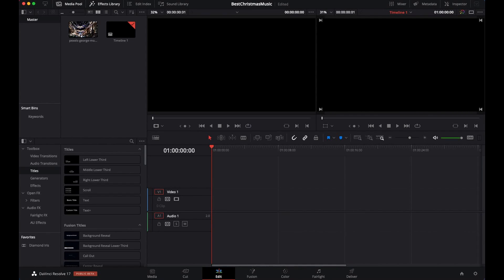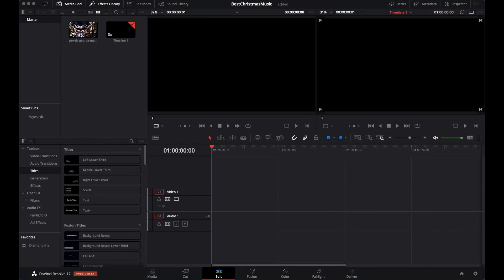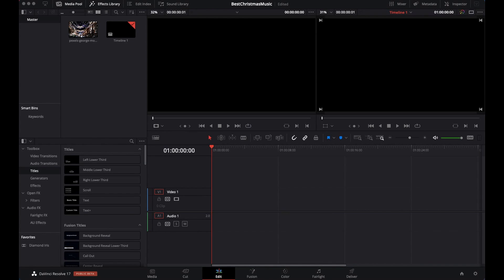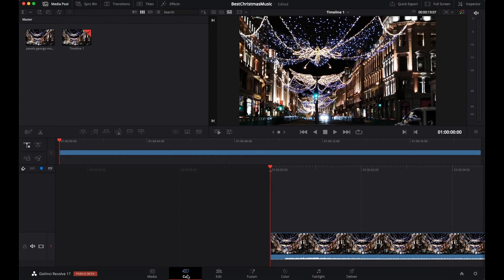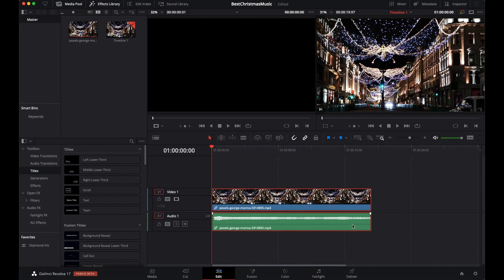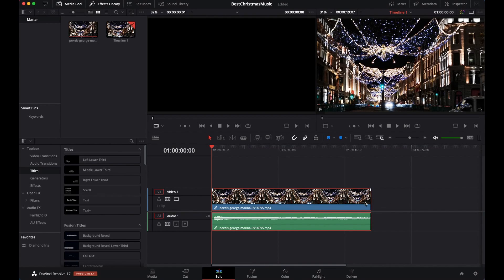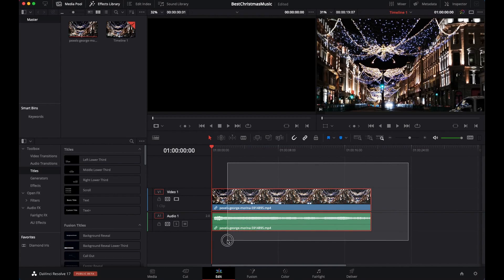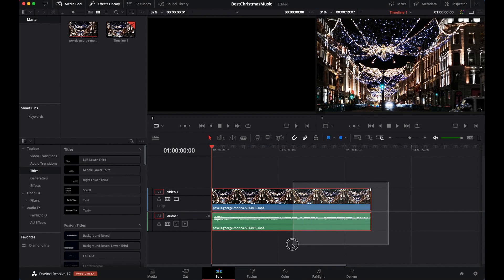How to separate Audio from Video | Separate, Split, Unlink audio from video in DaVinci Resolve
Are you editing video in DaVinci Resolve? Struggling with how to separate, splitting or unlink the audio and video. Here is the step by step guide to how to split or separate the audio and video from the original file. You can separate, split unlink audio from video or video from audio in davinci resolve. This davinci resolve tutorial is all about that.
How do you split a video in DaVinci Resolve: Easy tutorial. A quick video on how to split a video in DaVinci Resolve. I show you two simple ways to do it. How To Split, Separate Or Unlink Audio From Video In DaVinci Resolve.

Timestamp
00:00 Intro - How to split the audio and video in daVinci Resolve
00:14 How to separate or split the audio and video in Davinci Resolve
01:10 How to delete audio from video in davinci resolve